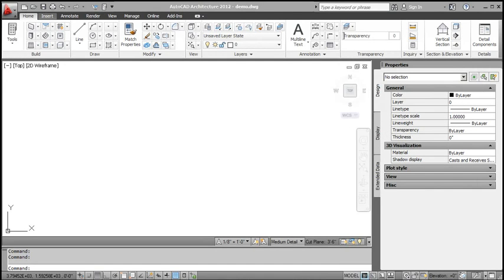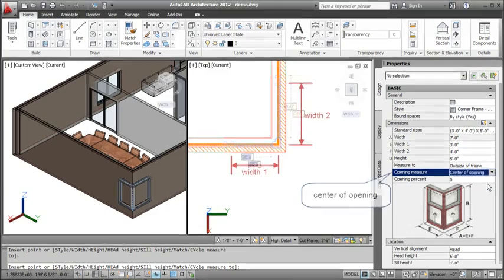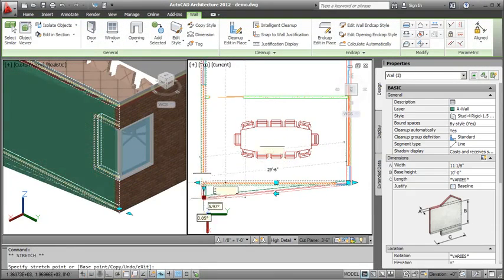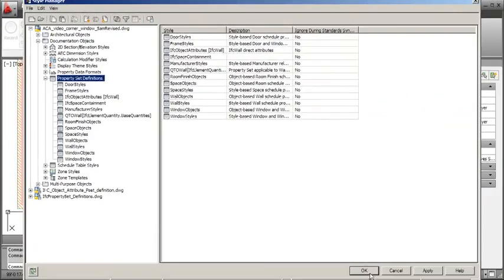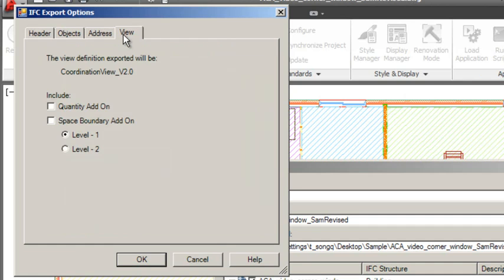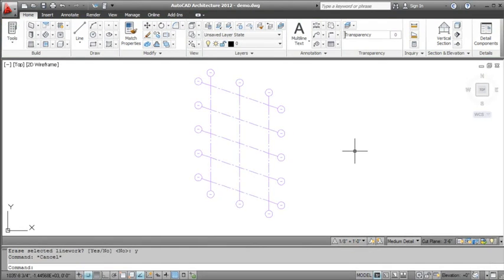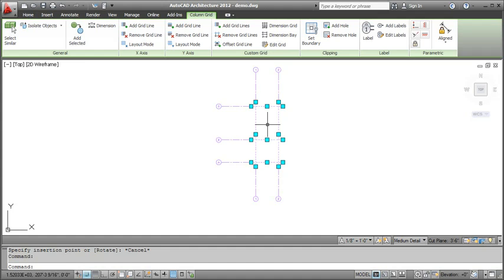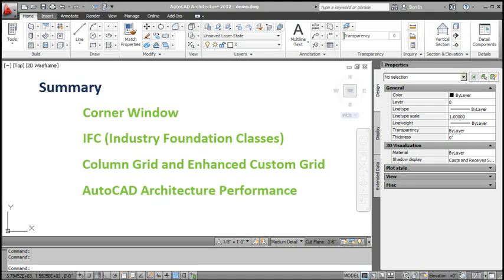AutoCAD Architecture 2012 - What's New